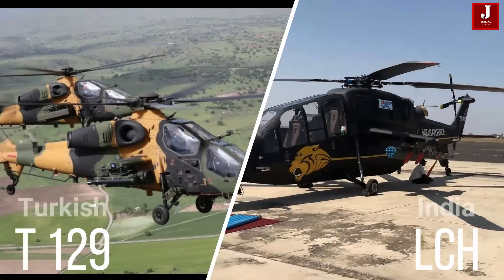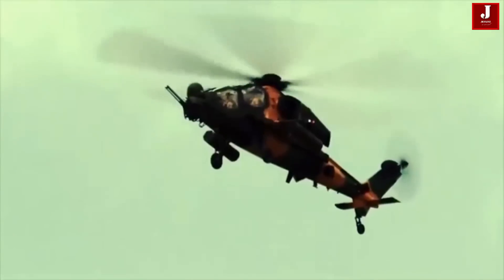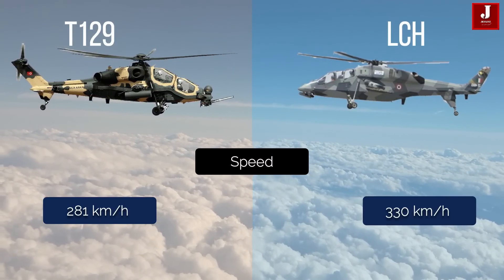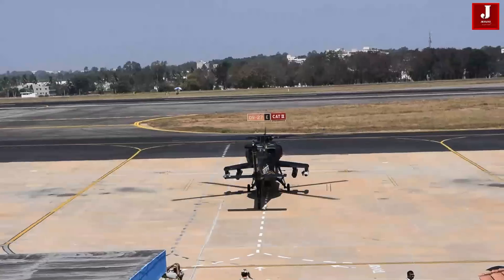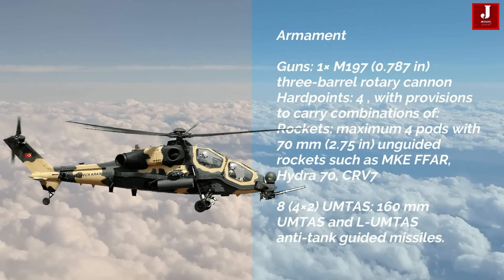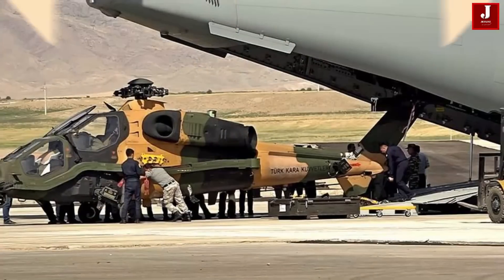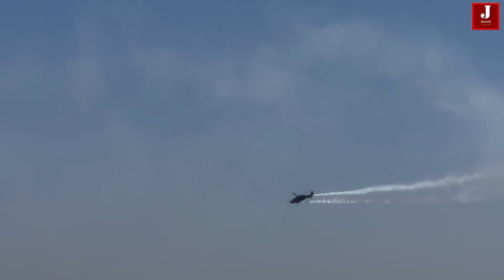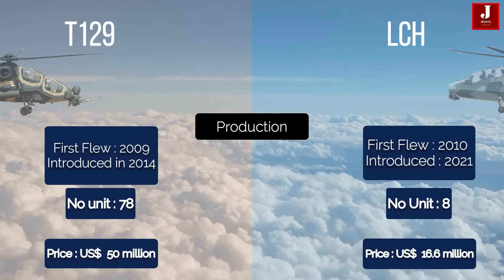Comparison of Turkish T 129 vs. India's LCA Light Combat Helicopter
Indian light combat helicopter takeoff LCH

The TAI - AgustaWestland T129 ATAK is a twin-engine, tandem seat, multi-role, all-weather attack helicopter based on the Agusta A129 Mangusta platform.

The ATAK programme was begun to meet the Turkish Armed Forces' requirements for an attack and tactical reconnaissance helicopter. The T129 is the result of the integration of Turkish-developed avionics, airframe modifications, and weapon systems onto the Agusta Westland A129 airframe, with upgraded engines, transmission and rotor blades. It is in use by the Turkish Army and other services including the Turkish Gendarmerie

Light Combat Helicopter (LCH) was proposed to meet IAF’s requirement of a dedicated light helicopter for combat operations. LCH has maximum possible commonality with ALH. LCH with a narrow fuselage has pilot and co-pilot/gunner in tandem configuration incorporating a number of stealth features, Armour protection, Night attack capability and crash worthy landing gear for better survivability.

The major features of LCH are:
Glass Cockpit
Crashworthy bottom structure
Crashworthy fixed tricycle type with tail wheel landing gear
Canted flat panels for low Radar Cross Section
Integrated Dynamic System
Hinge less Main Rotor / Bearing less Tail Rotor
Anti-Resonance Isolation System
Integrated Architecture and Display System (IADS)
IR Suppressor
Counter Measuring Dispensing System (CMDS)
EO pod, Helmet Mounted Display System & EW suite
20mm Gun, 70mm Rocket & Missiles
Air to Air Missiles (ATAM)
Air to Ground Missiles (ATGM)
Technical Parameters
MTOW                    : 5800 Kg
Max. speed             : 268 Kmph
Range                     : 550 Km
Service Ceiling         : 6.5 km
Oblique climb rate    : 12 m/s
Power Plant
SHAKTI engine (2 no.)
Power is 1032 kW